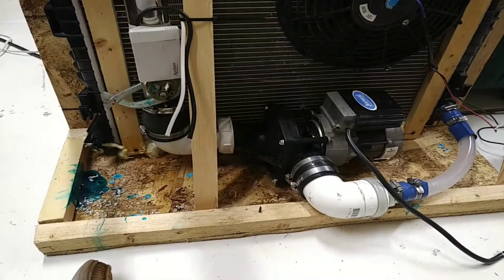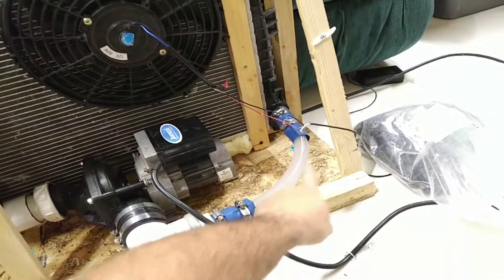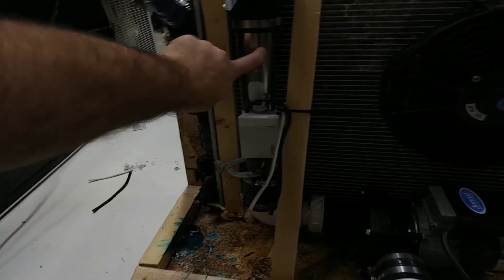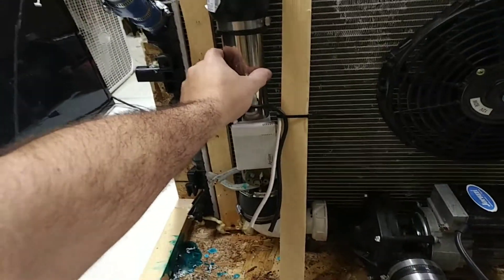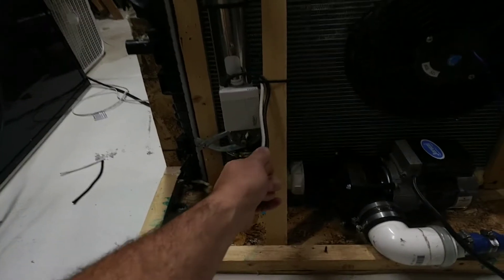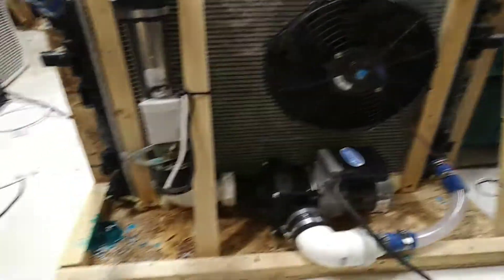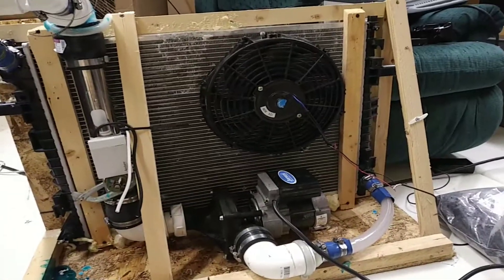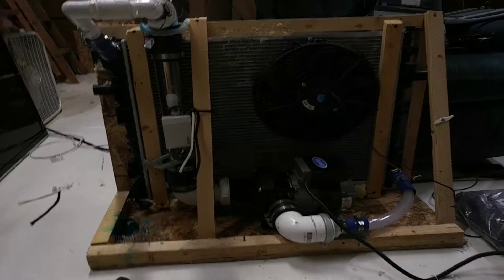The worst idea I've ever had - how not to heat your garage